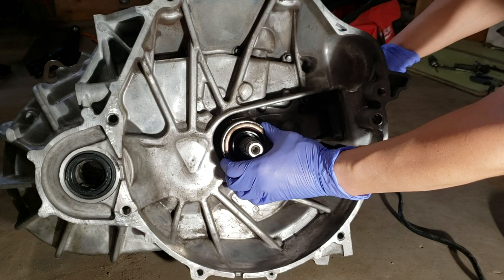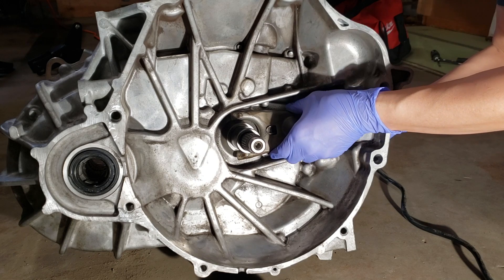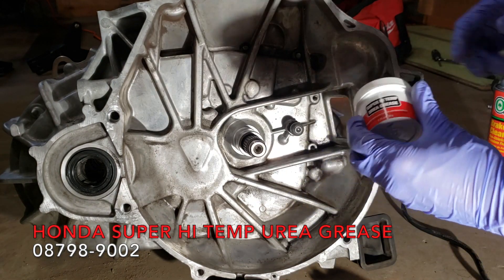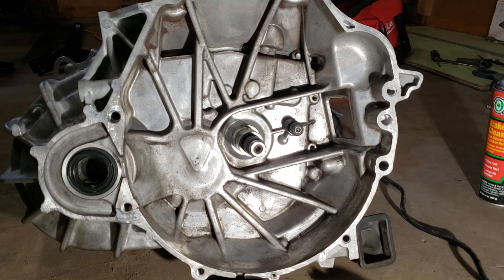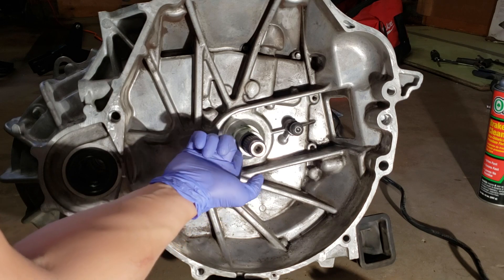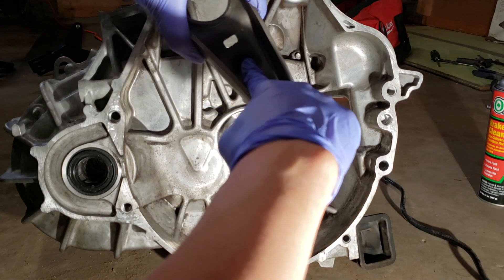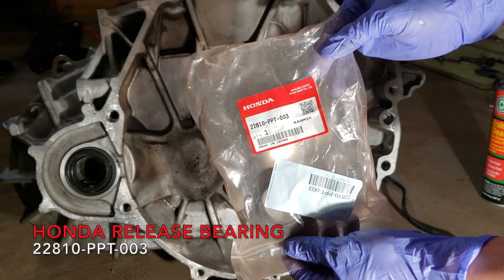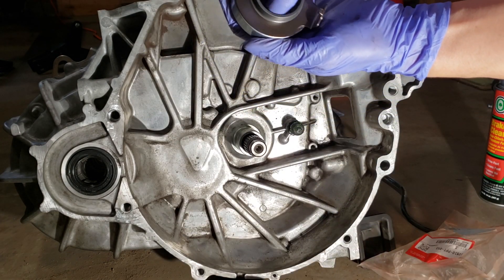K24 Swap Transmission, Release Bearing, Install with Torque Specs.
Installing & Torque Specs, 2013 Honda Civic Si Transmission, and Throw Out Bearing to the K24A2 on the K Swap Project Budget Integra Build.

List of 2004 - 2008 Acura TSX Honda OEM Replacement Parts.
*** OEM PARTS RECOMMEND ***
1. Release Bearing # 22810-PPT-003
2. Oil Seal # 91206-RCT-003
3. High Temp Urea Grease # 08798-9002

🔧 Tools to own:
1.  Milwaukee Fuel Ratchet 3/8
2. 1/2 Deep Impact Sockets
3.  Mechanic Tool Set
4. Milwaukee 2767-22 Fuel High Torque 1/2" Impact Wrench
5. Torque Wrench
6. Metric Wrench Set
7. Floor Jack